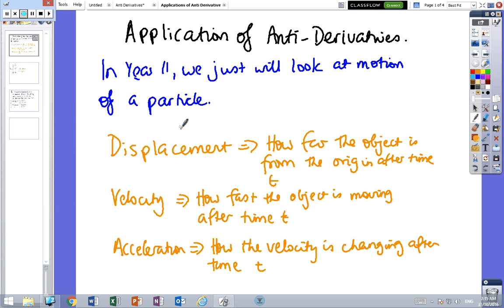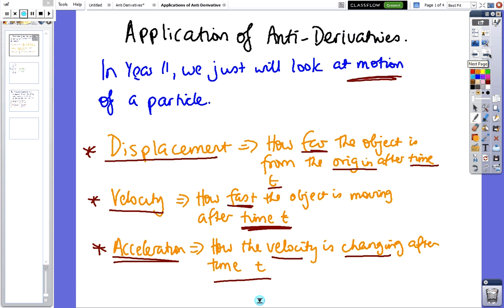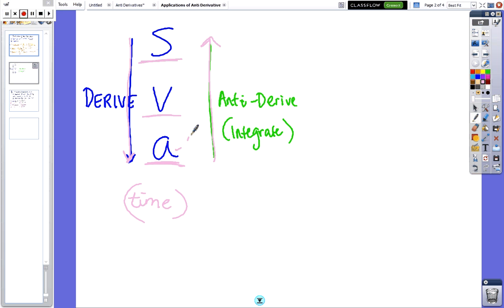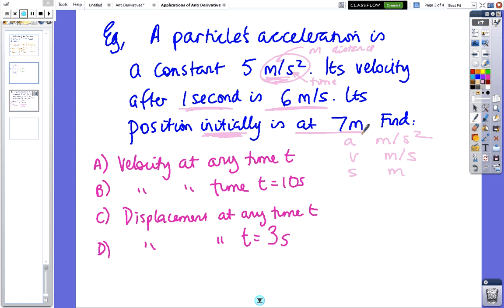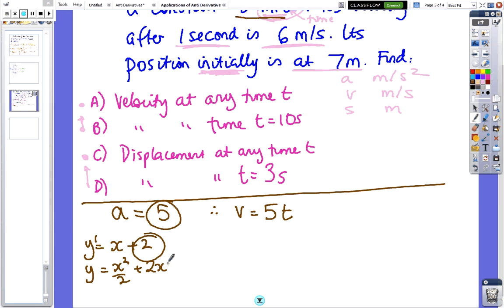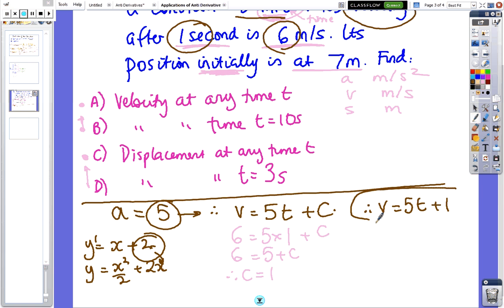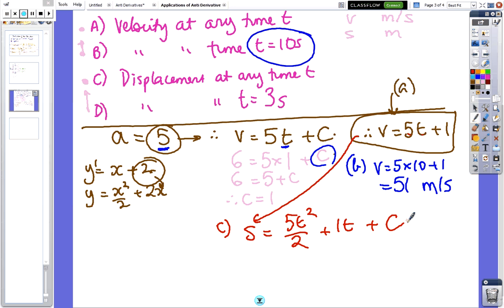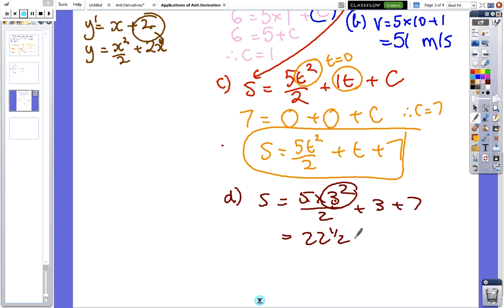Applications of anti-derivatives in kinematics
11 Methods: Applications of anti derivatives in kinematics